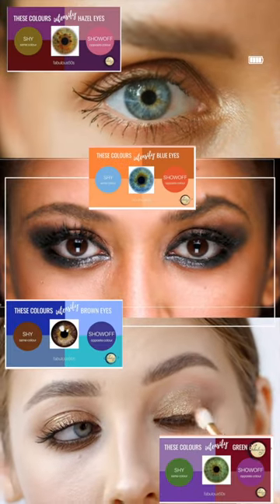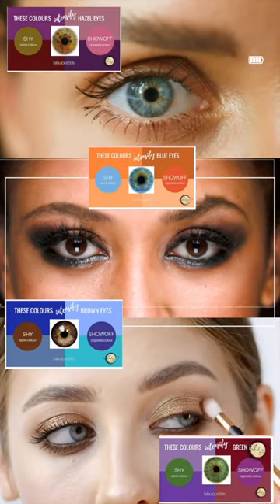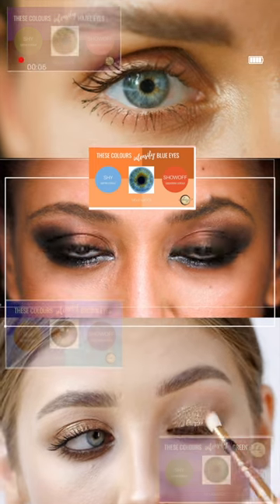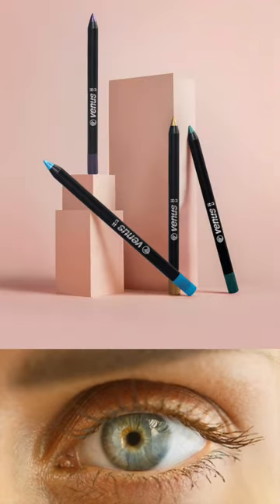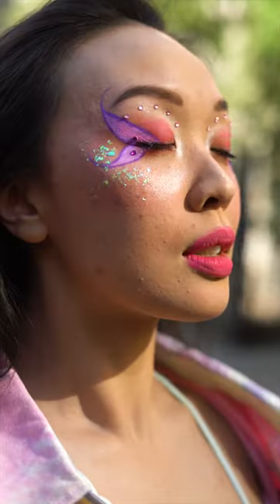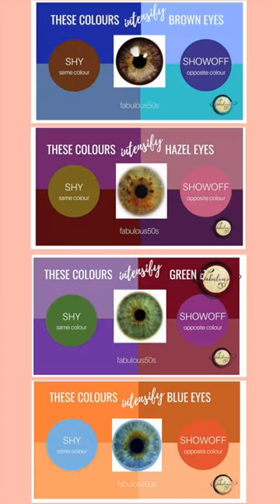Make Your Eyes Pop! ✨ Makeup Tip to Stand Out 👁️🔥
"Discover how to create stunning, attention-grabbing eyes with this quick and easy YouTube Short! Learn the secret of using complementary colors to make your eyes truly pop, and elevate your makeup game to the next level. Say goodbye to dull, ordinary eye makeup and hello to mesmerizing, vibrant eyes that demand attention. Don't miss these must-try tips and tricks! 💫 MakeupTips EyeMakeup ComplementaryColors"

✅Click here and sign up for the NEW YOU 14 Day Challenge...

Welcome to fabulous50s! Join millions of women just like you, taking their heath, lifestyle, and vitality into their own hands!

By joining us, you will have free access to workouts created for women over 50, that are challenging but do-able (with consideration and plans for the absolute beginner too) plus awesome tips on beauty, fashion and lifestyle over 50.

If you are just getting started here, again welcome 🤗 Below you will find a list of videos you can watch to get you started, plus a direct link to my website and socials for even more free stuff 🙌
If you have something in particular you are looking for, just type the key words into the search bar and choose one of the videos.

✅ 30 MINUTE INDOOR WALKING WORKOUTs